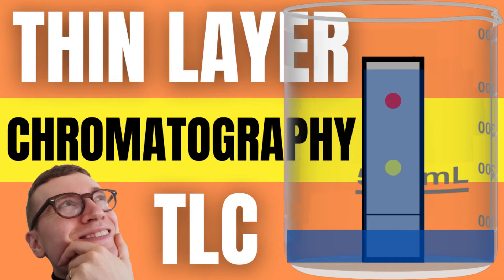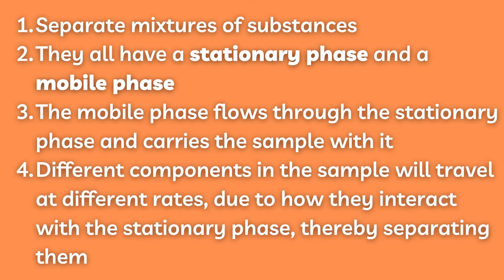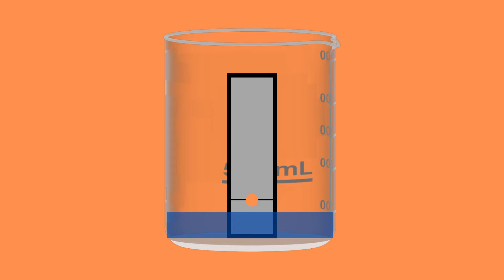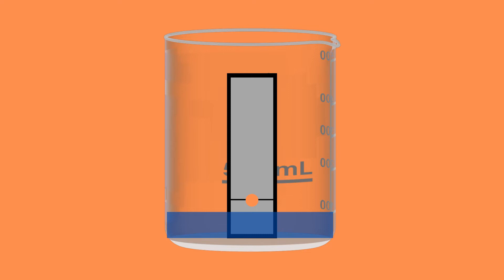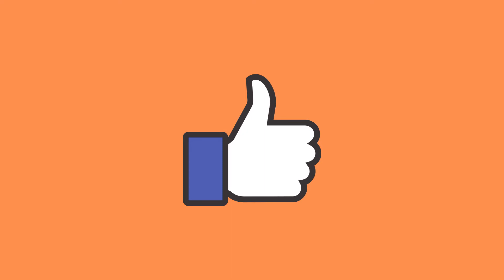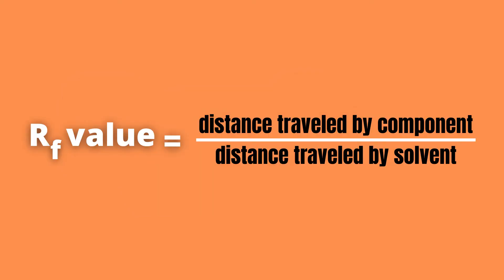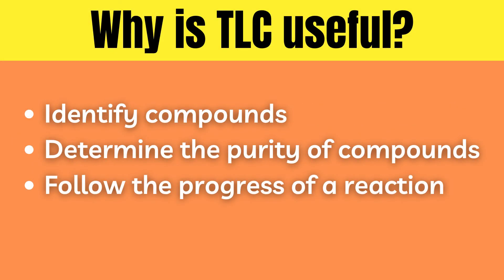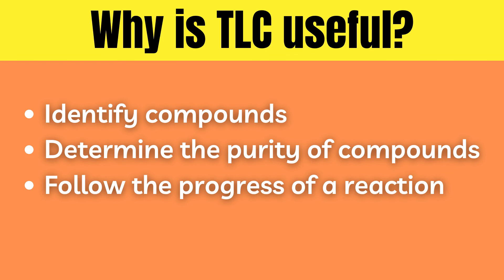Thin Layer Chromatography (TLC) Simply Explained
Thin layer chromatography is, surprise surprise, a type of chromatography. Previously on the channel, we have covered a lot of other chromatographies. All of them have a few things in common:

1. They separate mixtures of substances into their constituent components
2. They all have a stationary phase and a mobile phase
3. The mobile phase flows through the stationary phase and carries the sample with it
4. Different components in the sample will travel at different rates, due to how they interact with the stationary phase, thereby separating them

Basically it is similar to 2 cars on a highway, traveling in the fast lane and the slow lane. Even if the cars start at the same position and time, after a certain amount of time they will have separated from another due to the speed at which they travel. A simplified version but hopefully effective to demonstrate the principle for you!

Now, let us take a look at what this looks like in reality! So here we have a very basic setup for a thin layer chromatogram. A pencil line has been drawn near the bottom of the TLC plate and a small drop of sample solution placed on this line and marked. The plate is then placed inside a beaker with a small amount of solvent in it. Note, that it is important that the level of solvent is below that of the sample drop. Due to capillary action, the solvent will begin to move up the plate and take the sample with it. As the solvent slowly travels up the plate, the different components of the dye mixture travel at different rates and the mixture is separated into different spots. The solvent is allowed to rise until it almost reaches the top of the plate, giving the maximum separation of the components of the sample. At that point the, the plate gets removed from the beaker and the position of the solvent is marked with another line. Finally, please remember to like this video to help it spread to other people who could find it useful! That might be the most important step in TLC after all!

These different lines can be used to calculate something called the Rf value, which help us identify what compounds are present in the sample. This Rf value is calculated by using the formula: Rf = distance traveled by component/distance traveled by solvent.

But what makes these compounds separate differently from each other in the first place? Well, mainly two things:

1. How soluble the compound is in the solvent, which depends on how much attraction there is between the molecules of the compound and those of the solvent.
2. How much the compound sticks to the stationary phase, which depends on how much attraction there is between the molecules of the compound and the silica gel.

But why is this useful? Well, the reason why chromatographies like TLC are so useful is that it allows us to easily and efficiently separate different compounds from each other in a solution. This means that TLC can be used in order to:

- identify compounds
- determine their purity
- follow the progress of a reaction